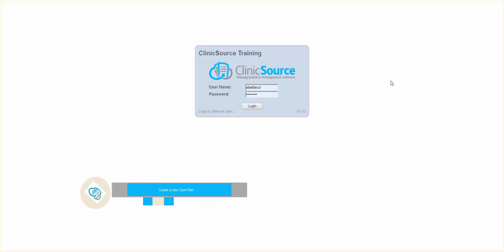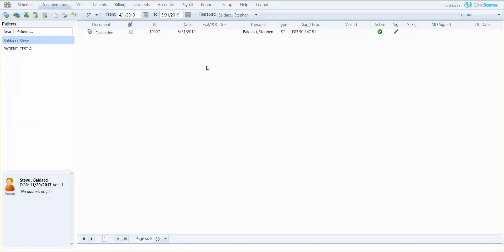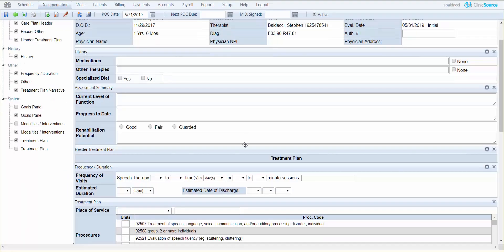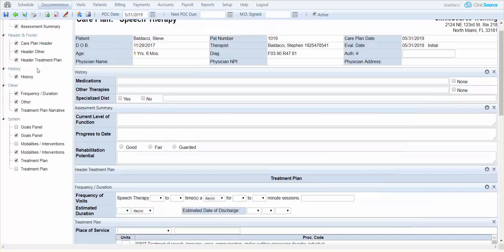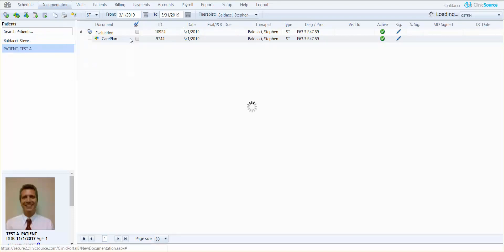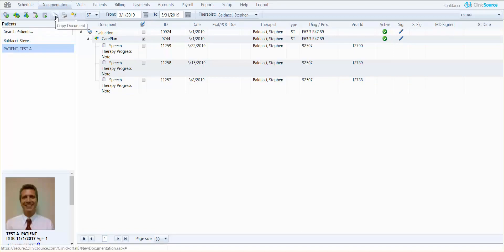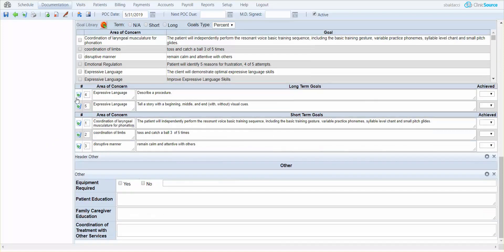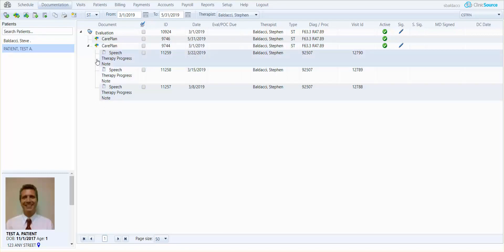Creating a New Care Plan in ClinicSource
In this video we will show you how you can easily create a Care Plan in ClinicSource